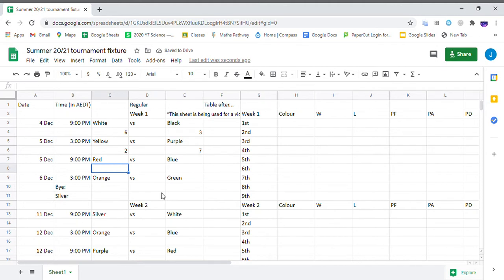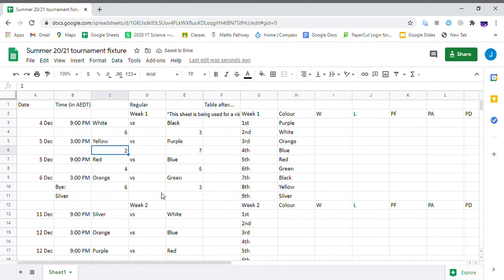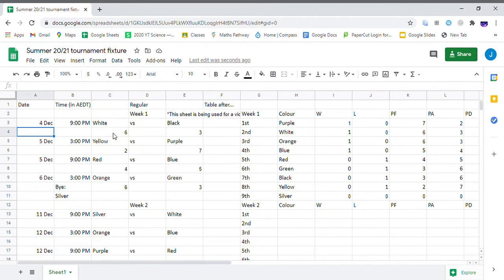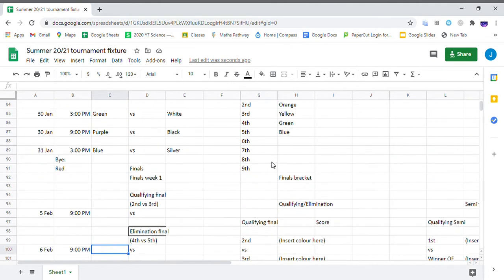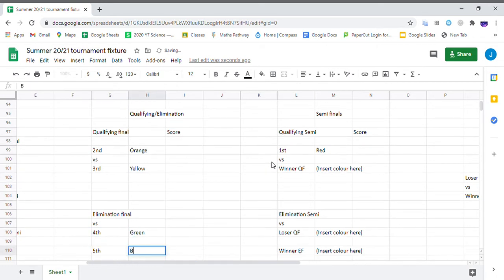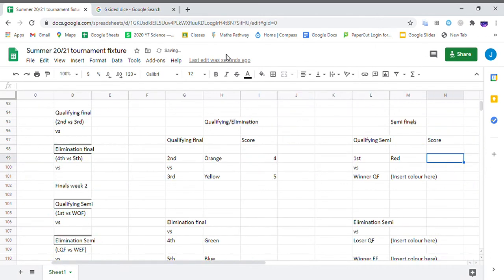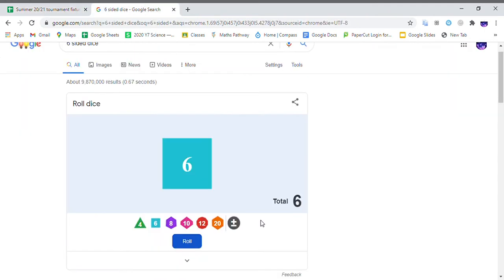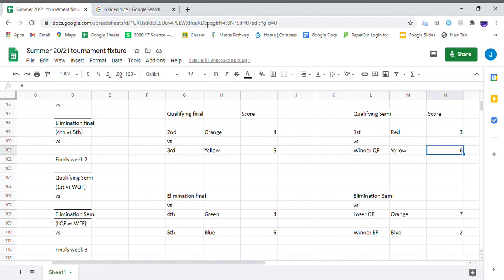Explaining the fixture and finals for the tournament